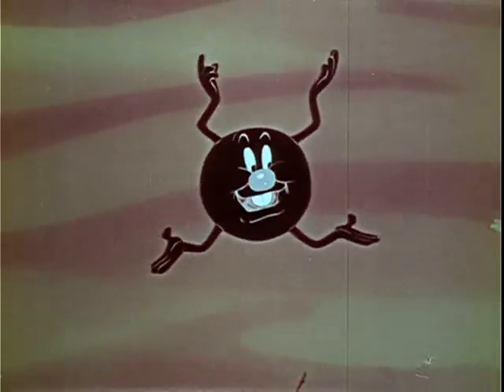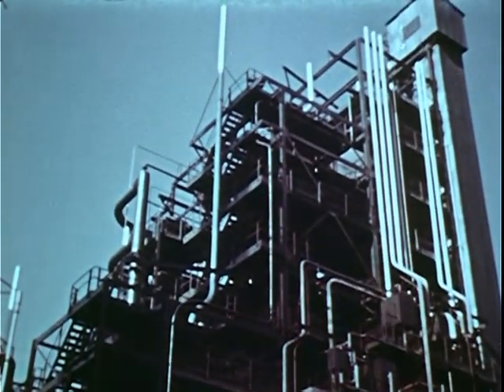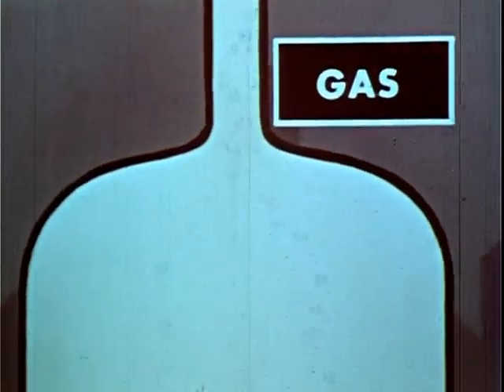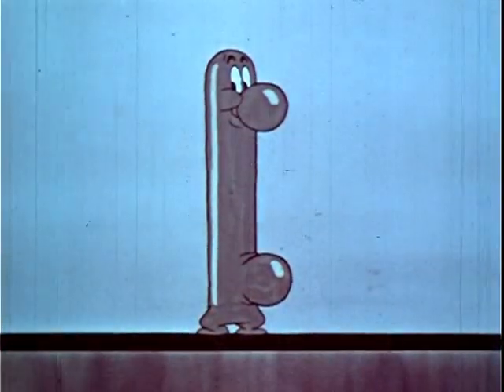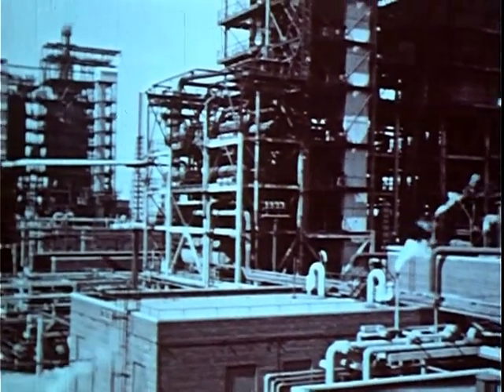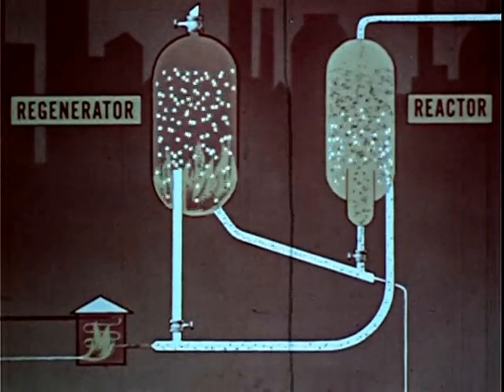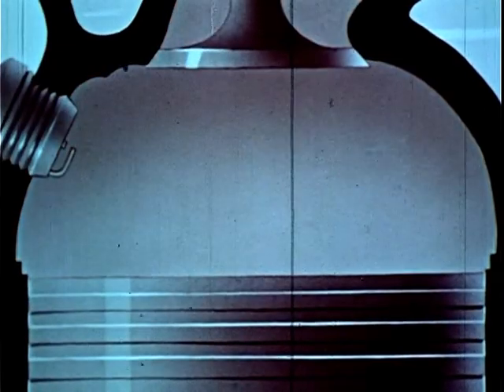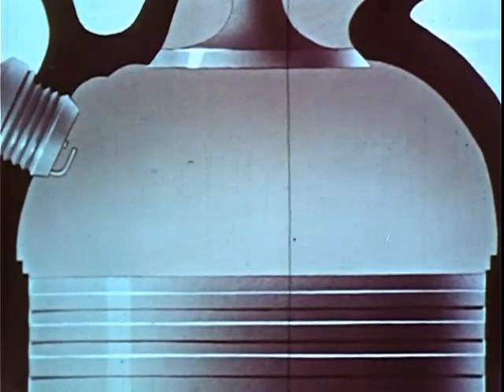THE STORY OF GASOLINE - 1948 VINTAGE CARTOON About the Oil Industry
THE STORY OF GASOLINE - VINTAGE CARTOON About the Oil Industry 1948